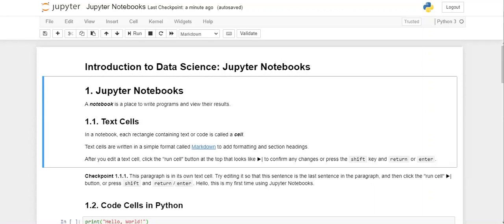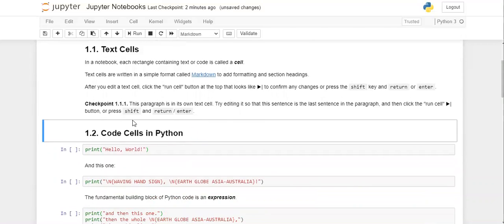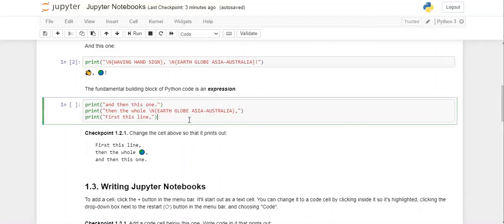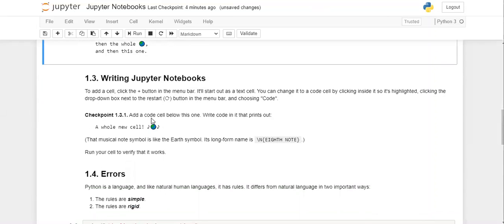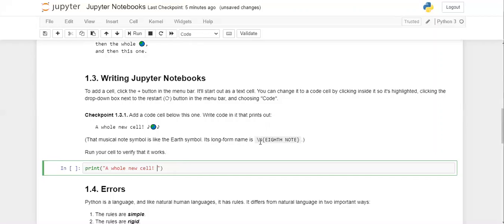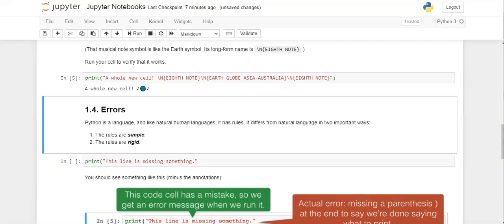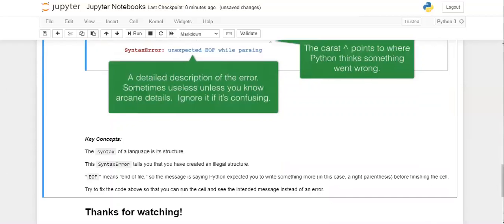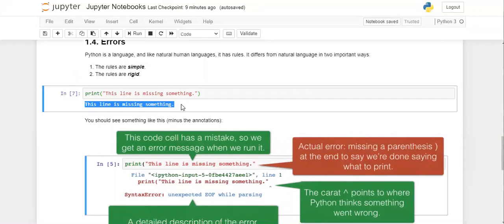Intro To Jupyter Notebooks | Intro to Data Science | Data Science Graduate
Follow me on all social media platforms for data science, data analytics, machine learning, AI, and college and career advice content!